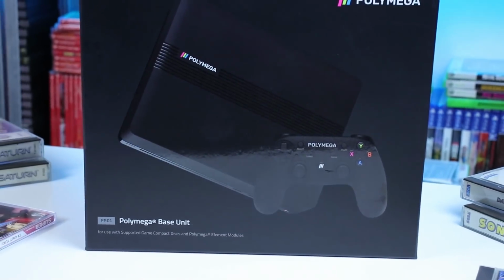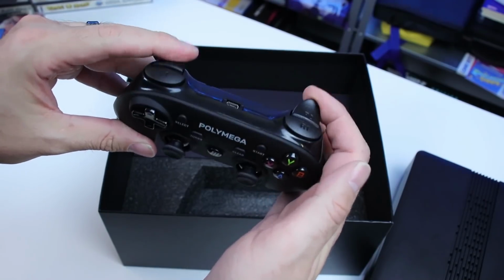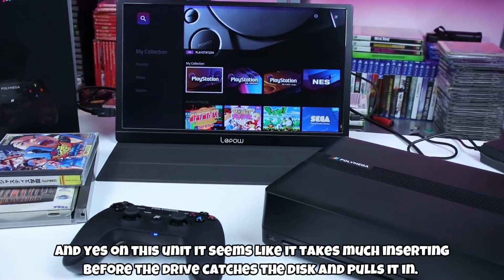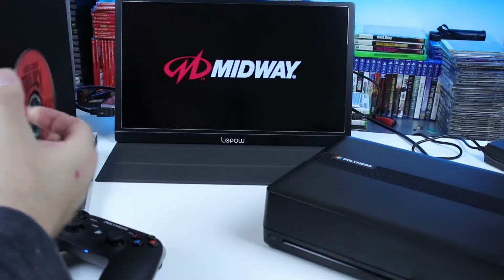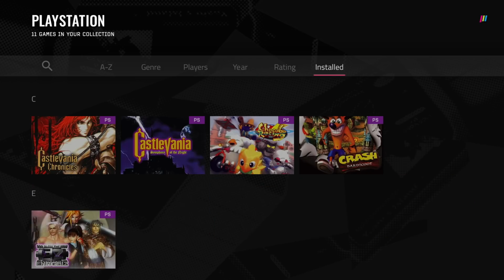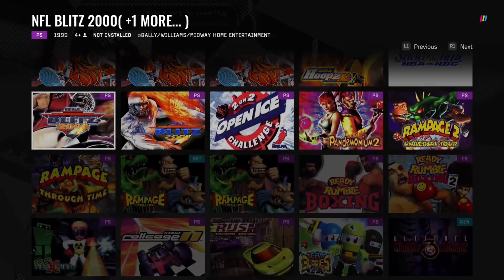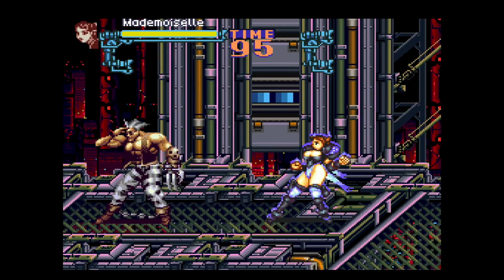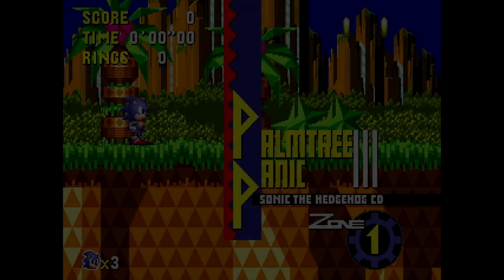Polymega Review - Does It Deliver? Sega Saturn, TurboGrafx-16, PlayStation & Nintendo In 1 Console!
The Polymega Review you been waiting for!

AUDIO:
Mic - Shure SM7B